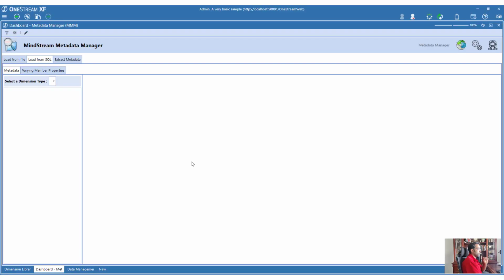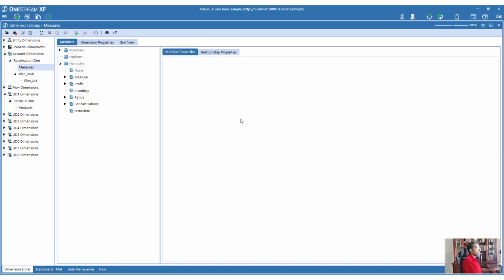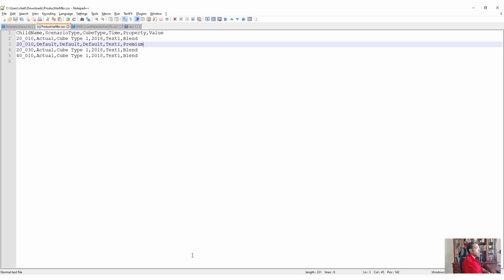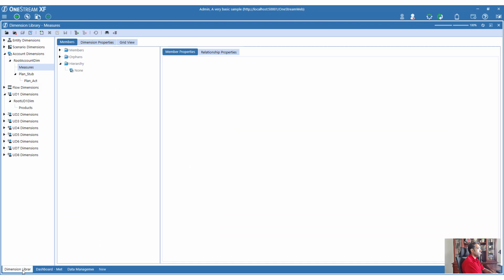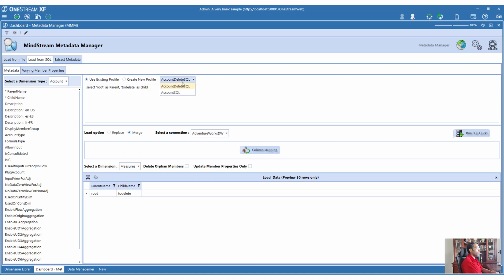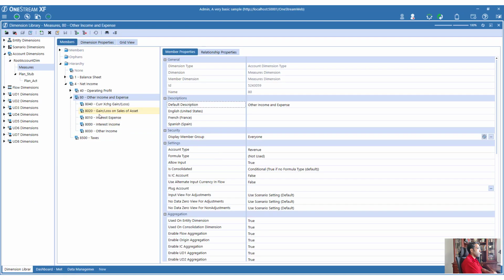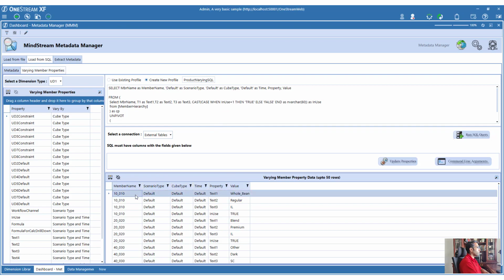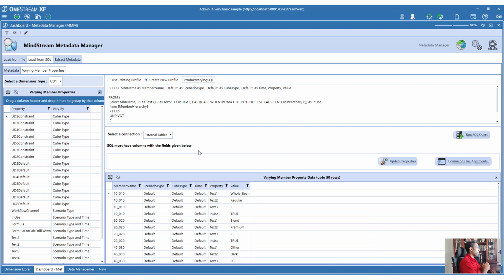How to update OneStream metadata using a SQL query - MindStream Toolbox - MMM Part II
This video shows how to update OneStream metadata using a SQL query and MindStream toolbox (MMM)

It also looks at how to perform a replace (not the default merge) load in OneStream and upload varying member properties (slowly changing dimension) using a SQL query.

You can use a hack in MMM to clear an entire dimension if you want to :)

Table of Contents:

00:00 - Introduction
00:51 - Load metadata from a SQL query
01:05 - What is a profile in MMM
01:30 - External database connections
02:01 - AdventureWorks DW
02:48 - SQL parent-child query
03:38 - Run SQL in MMM
03:55 - Replace option in MMM
04:14 - Column mappings
05:14 - Error in column mappings
05:55 - Preview before you build it
06:11 - Command line arguments for automation
07:27 - How to delete the whole dimension hack
08:46 - Clear data for deleting orphans
09:47 - Delete orphans only hack
12:23 - Update member properties (no build)
14:34 - Default Merge operation
15:59 - Varying member properties from a SQL
16:54 - UNPIVOT SQL for varying members
20:19 - Outro